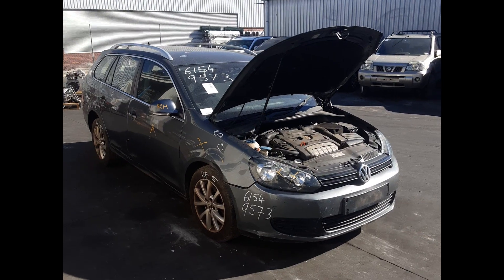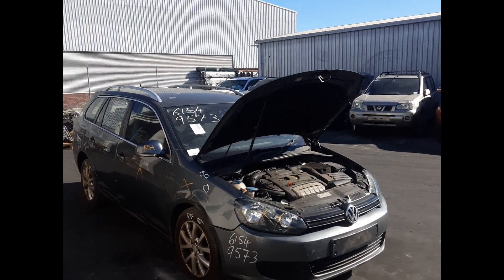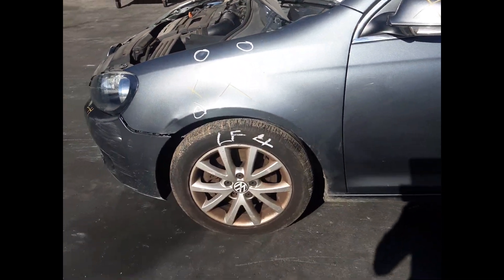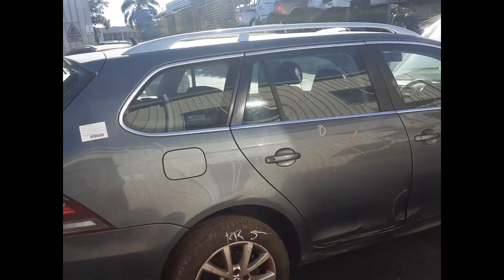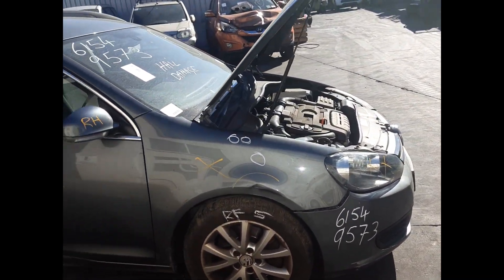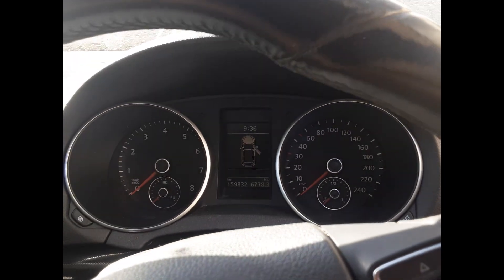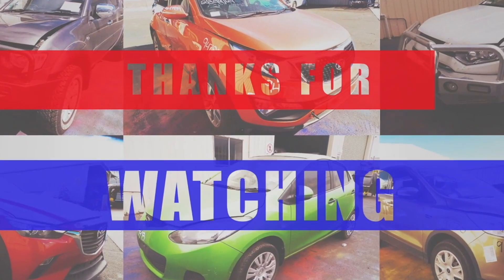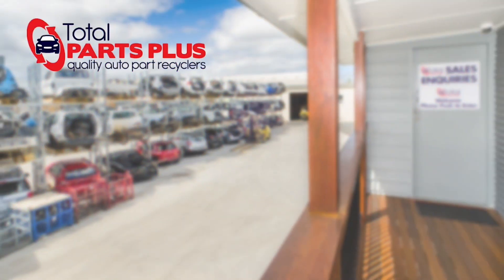Wrecking – 2011 Volkswagen Golf – Automatic FWD 6155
2011 Volkswagen Golf – Automatic 6155
1.4 Litre 4 Cylinder Petrol
Stock # 6155
Hi, this is Luke from Total Parts Plus. Today we have a 2011 Volkswagen Golf, stock number 6155.
This ran from the 10th, 2008 to the 1st, 2016. It has a CAV 1.4-litre turbo petrol engine, backed by a seven-speed automatic transmission. This is a CAVD 1.4-litre turbo petrol engine.
Left front headlight, left front 16-inch factory alloy mag, good tyre. Left front door, no dents. Left rear door, no dents. Left rear 16-inch factory alloy mag, good tyre. Right rear 16-inch factory alloy mag, good tyre. Right front 16-inch factory alloy mag, good tyre.

Ebay Store:  Total Parts Plus 1